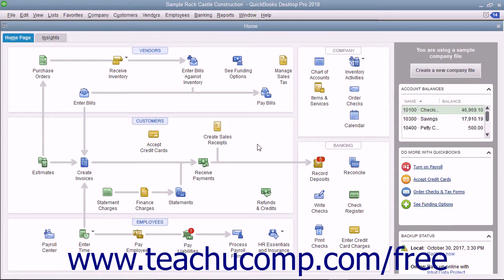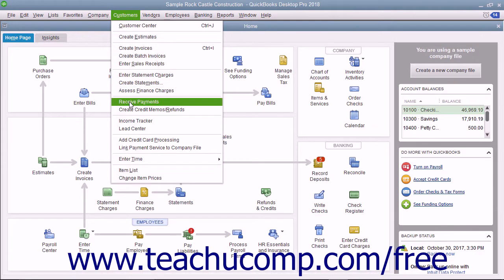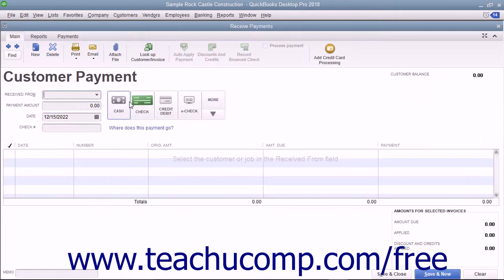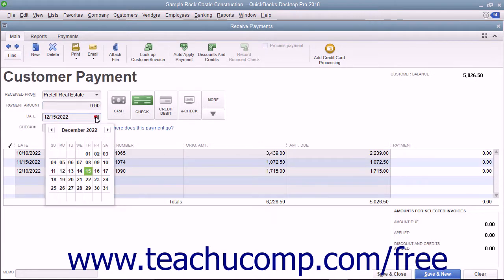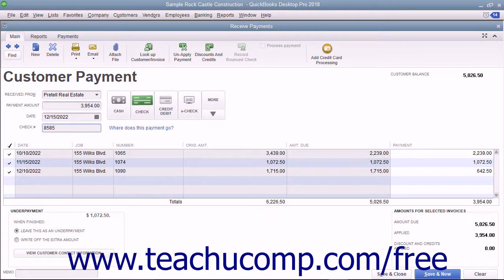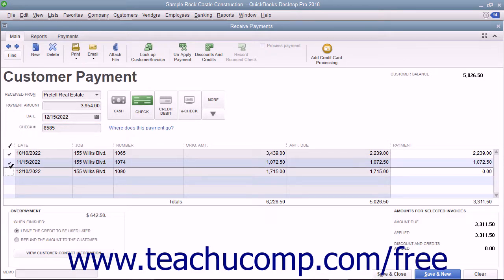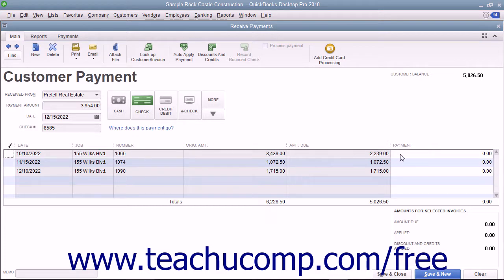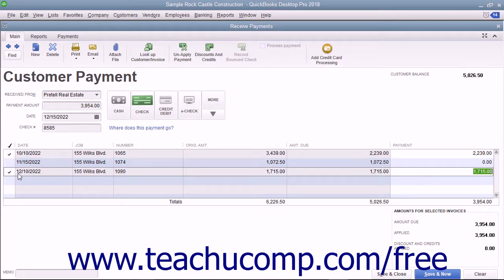QuickBooks Pro 2018 Tutorial Applying One Payment to Multiple Invoices Intuit Training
Learn about Applying One Payment to Multiple Invoices in QuickBooks Pro 2018 A clip from Mastering QuickBooks Made Easy. - the most comprehensive QuickBooks tutorial available. Visit us today!